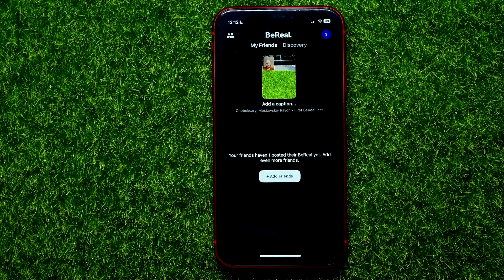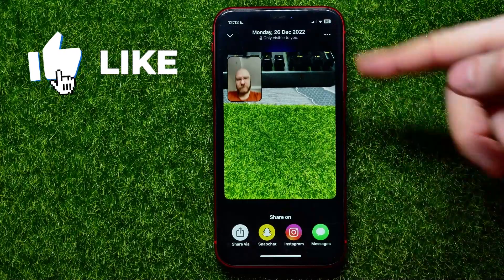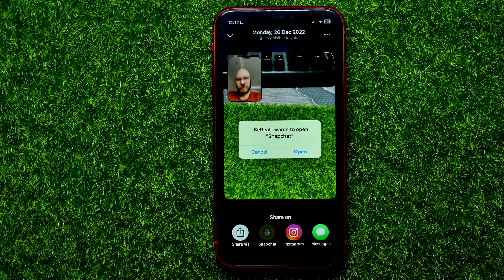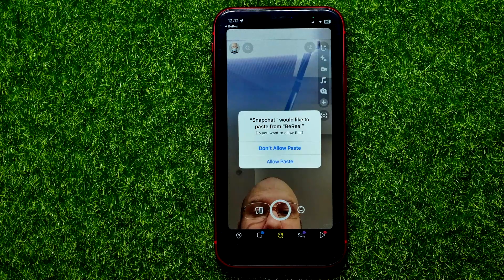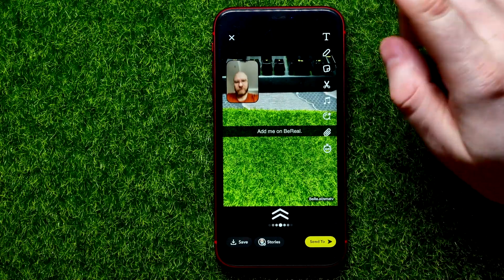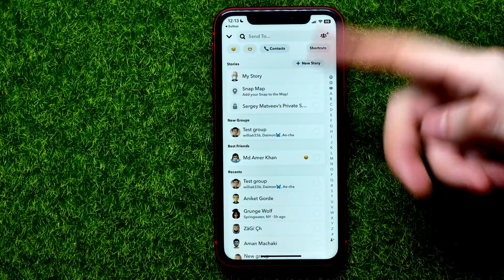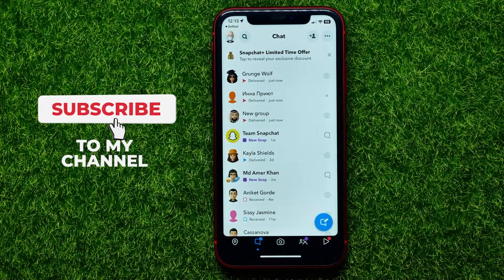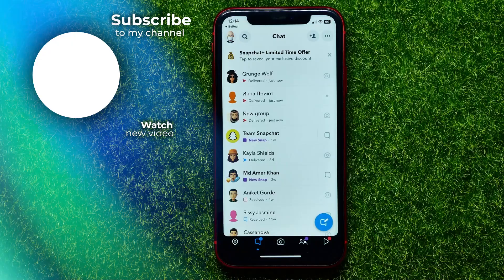How To Share BeReal On Snapchat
If you are looking for a video about how to share bereal, here it is!
In this video I will show you how to share your bereal on snapchat. Be sure to watch the video to the very end.
You will learn how to share bereal on snapchat. That's easy and simple to do from your phone.